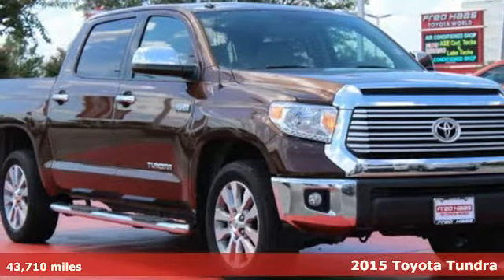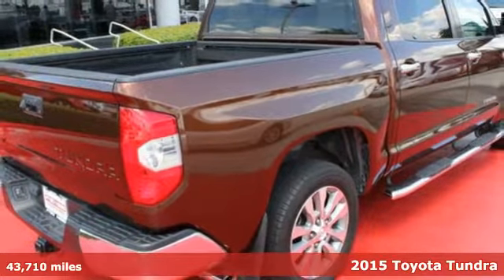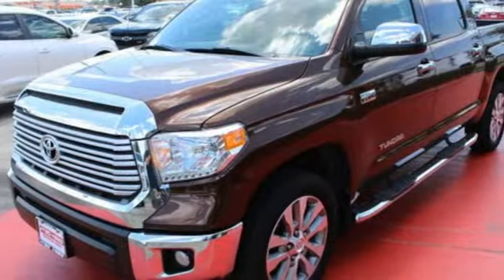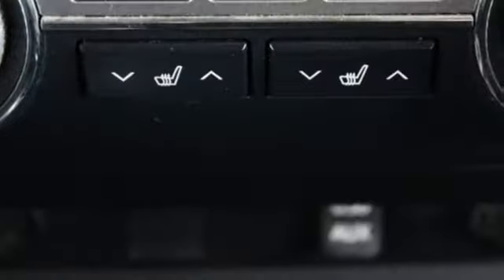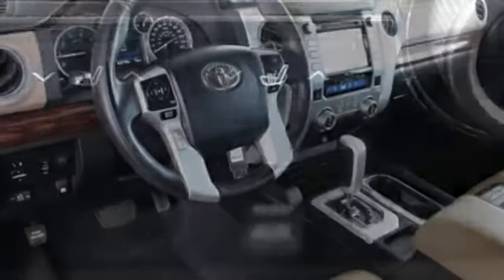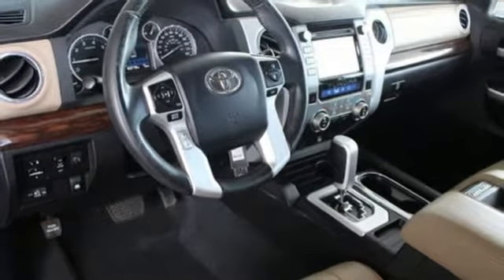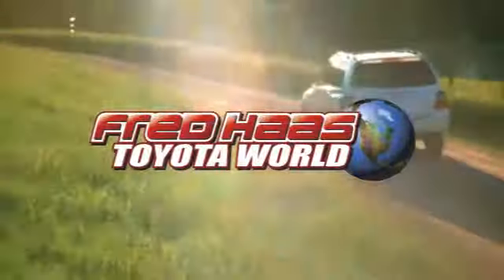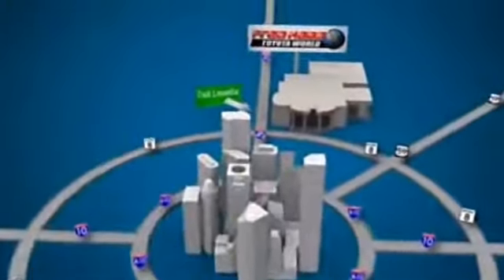Certified 2015 Toyota Tundra Spring TX, TX FX189351T - SOLD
Year: 2015
Make: Toyota
Model: Tundra
Trim: LTD
Engine: 8 Cyl. 5.7 L
Transmission: Automatic
Color: BROWN
Mileage: 43710
Stock #: FX189351T
VIN: 5TFFY5F16FX189351
This Toyota Tundra has a strong Regular Unleaded V-8 5.7 L/346 engine powering this Automatic transmission. Carfax One-Owner Vehicle. Dealer Certified Pre-Owned. Wheels: 20 x 8J Alloy Disc, Variable Intermittent Wipers w/Heated Wiper Park, Trip Computer.*This Toyota Tundra Comes Equipped with These Options *Transmission: Electronic 6-Speed Automatic w/OD, Transmission w/Driver Selectable Mode, Sequential Shift Control and Oil Cooler, Tires: P275/55R20 AS BSW, Tailgate Rear Cargo Access, Systems Monitor, Steel Spare Wheel, Splash Guards, Smart Device Integration, Single Stainless Steel Exhaust, Side Impact Beams.*Living In The Fast Lane Doesn't Mean Compromising On Quality with This Toyota Tundra LTD *According to Carfax's history report: Carfax One-Owner Vehicle, No Damage Reported, No Accidents Reported.*Limited Lifetime Engine Warranty *Any Asian import vehicles with less the 100,000 miles on the odometer at point of sale and have been through service, or are 7 years old or newer qualify for a limited lifetime engine warranty.*Stop By Today *Stop by Fred Haas Toyota World located at 20400 Interstate 45, Spring, TX 77373 for a quick visit and a great vehicle!

Address:
20400 Interstate 45 North